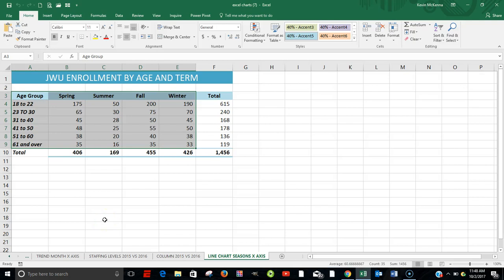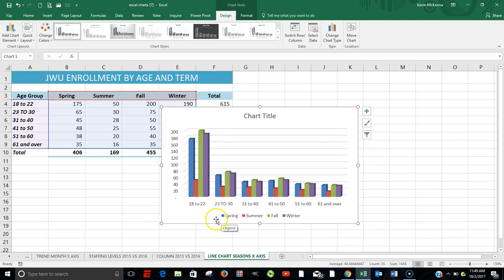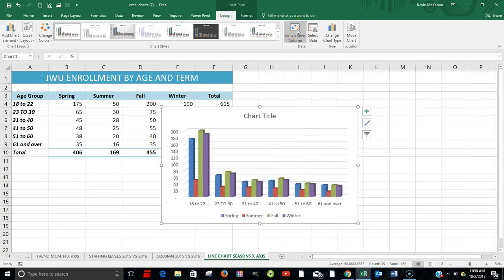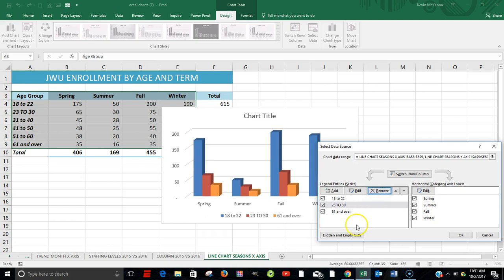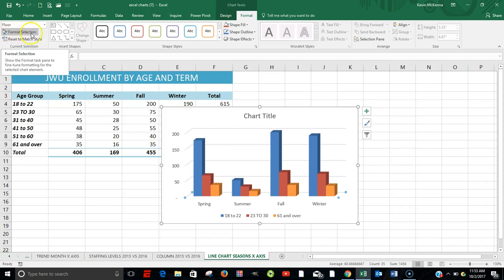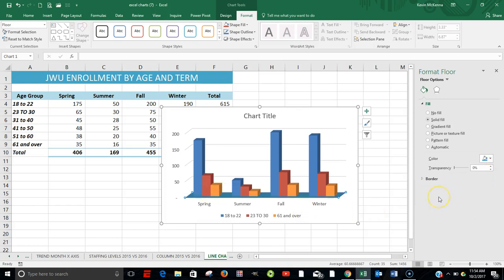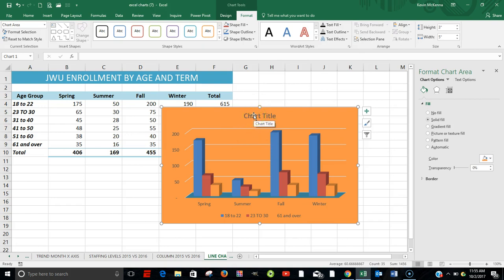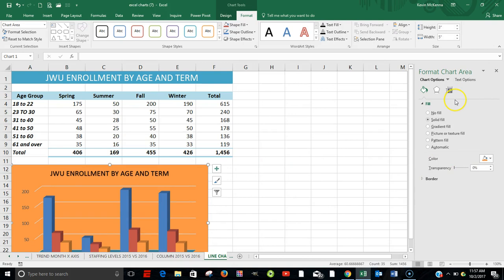3D CLUSTERED COLUMN CHART